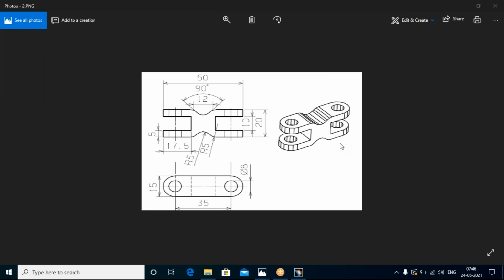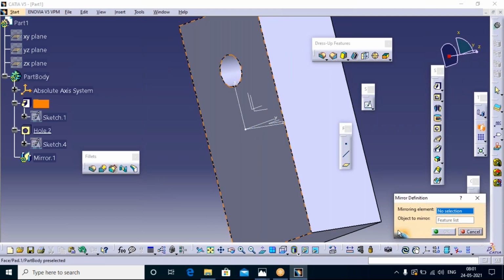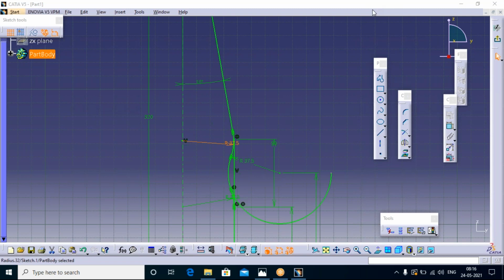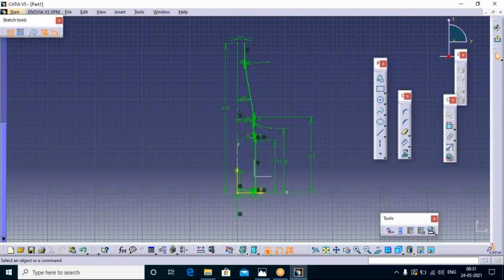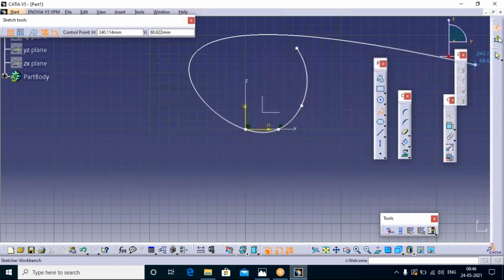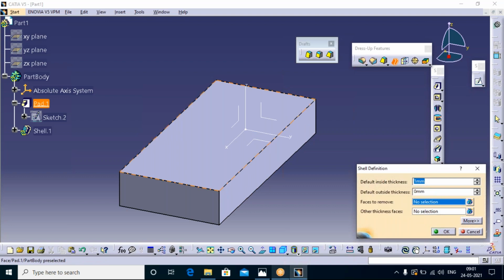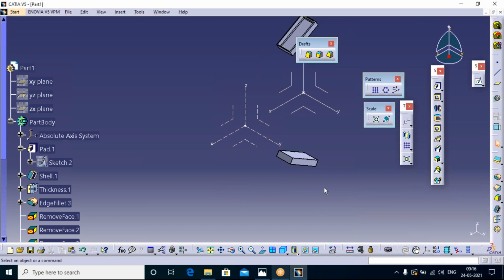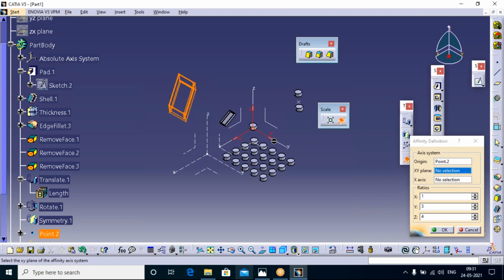CATIA | part6 | LEARN FROM STUDY